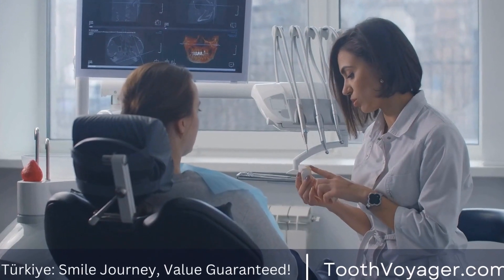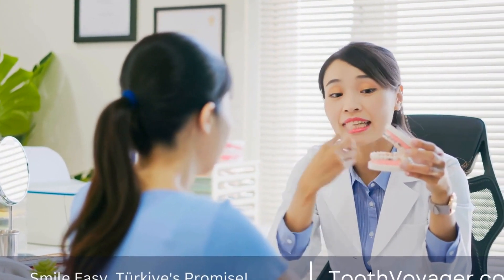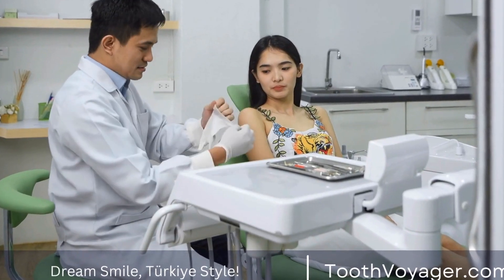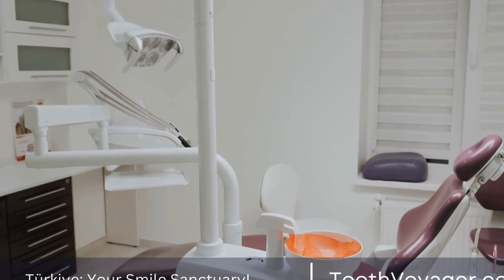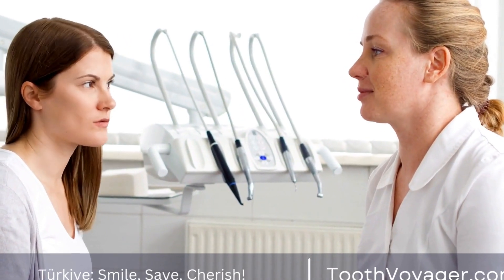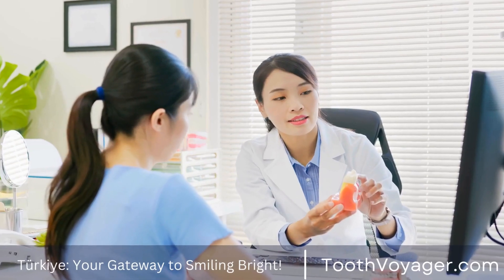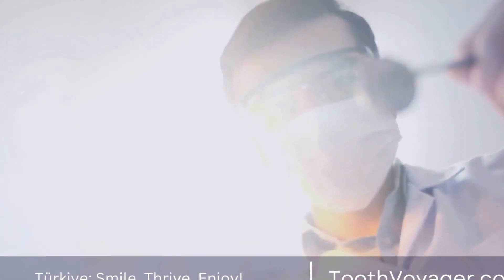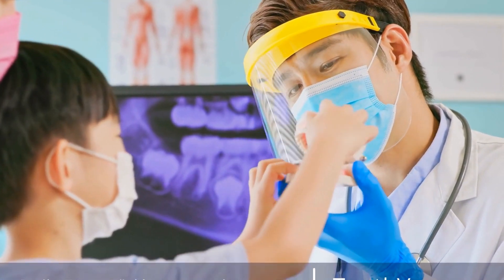Can You Whiten Dental Crowns? - Find Out How to Brighten Your Smile!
Telegram Whitening dental crowns is a common concern among patients, as they may want their crowns to match the color of their natural teeth. While it is possible to whiten dental crowns, the method and success rate may vary depending on the type of material used for the crown. Some options include professional whitening treatments or replacing the crown altogether. It's best to consult with your dentist to determine the best course of action for your specific case.